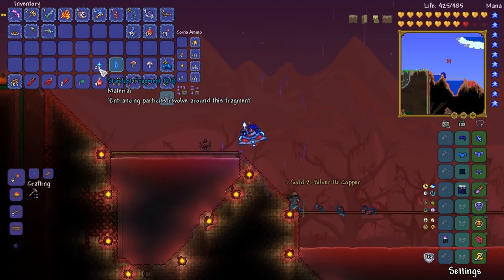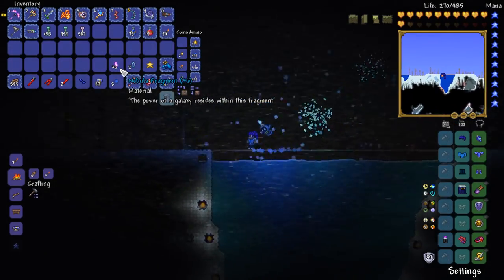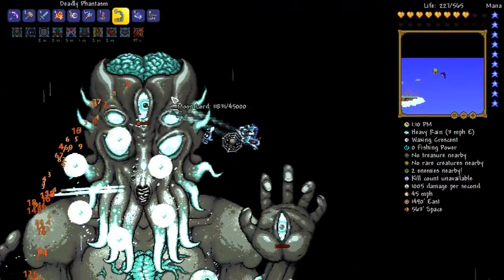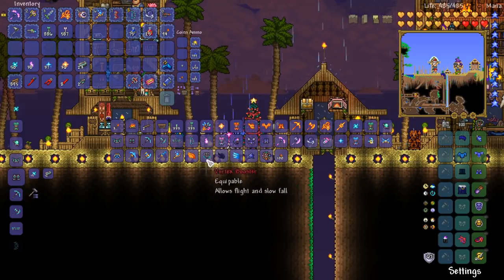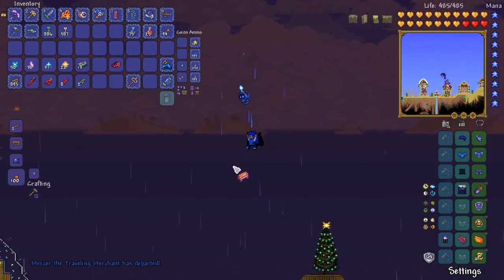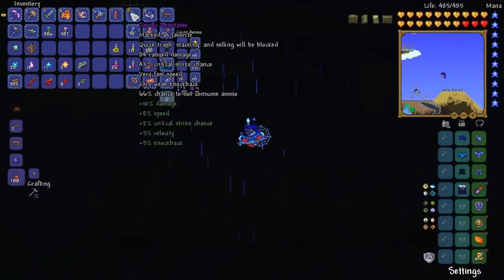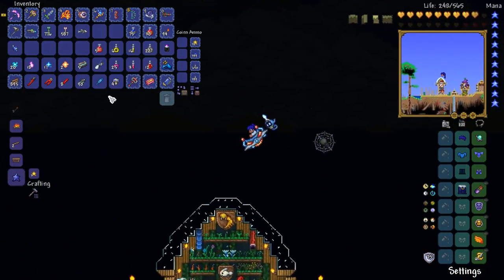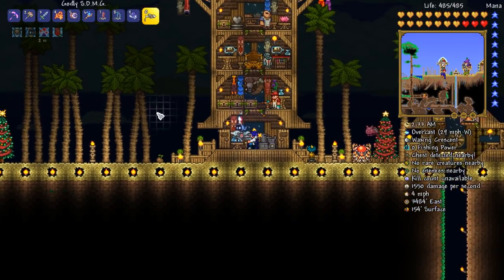Let's Play Terraria 1.3.5 | SOLAR Wings & VORTEX Armour Farming! [Episode 43]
Let's Play Terraria - The Moon Lord encounters ME many times this episode... FUN times! Hehe!

Welcome to my Terraria 1.3.5 Let's Play. In this series, I intend on focusing on having as much fun in Terraria as possible, building mega builds, taking on bosses with weird loadouts, all sorts! I intend on this series being fun first, then progression second. This Terraria series, for me, is a blast back to the past where I just had fun with the game and didn't feel like I was competing with anyone! Hope you guys enjoy experiencing this new Terraria Let's Play with me! Thanks folks! 😊